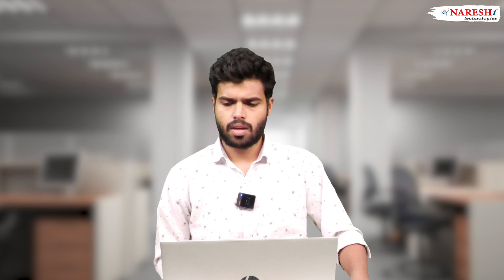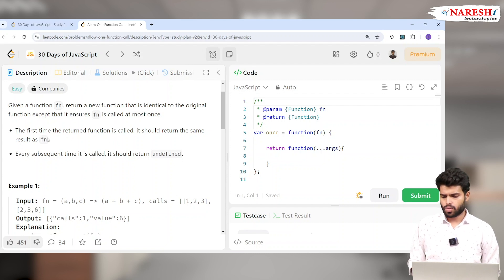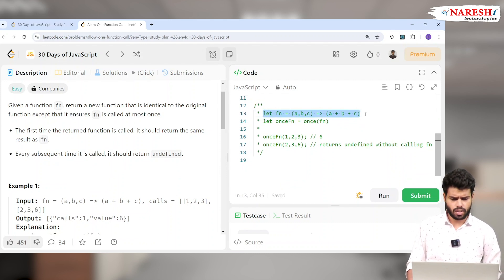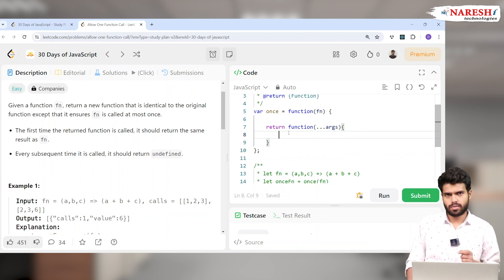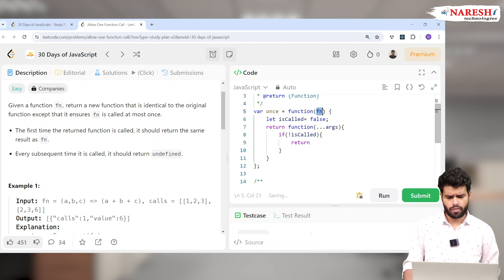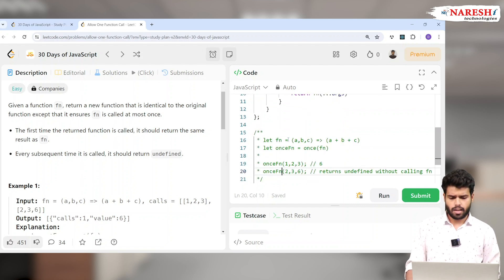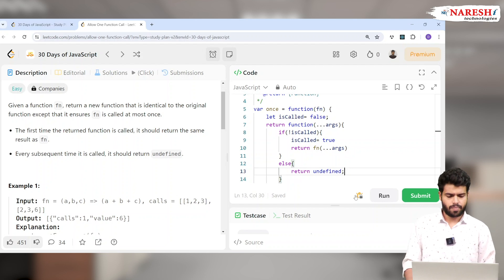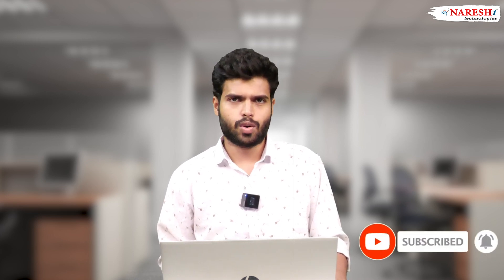Challenge-8 | Allow One Function Call | JavaScript | NareshIT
🛑 Unlock Your Career Potential with Our Exclusive  UI Full Stack Web Development 🛑
👉 Dive into the World of  UI Full Stack Web Development.
📅 New Batch Starts on 20th June 2024 @  7:30 AM (IST).

🔥 Level up your JavaScript skills in 30 days with LeetCode!
💡 Dive into coding challenges, master concepts, and become a JavaScript ninja!

💻 Follow for daily coding tips! 🚀